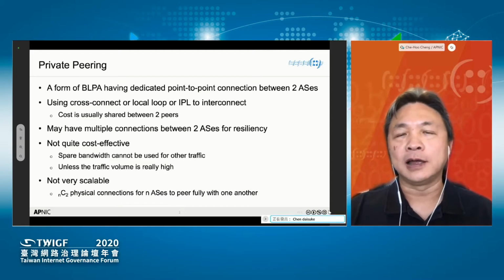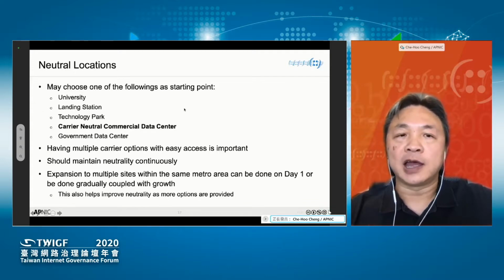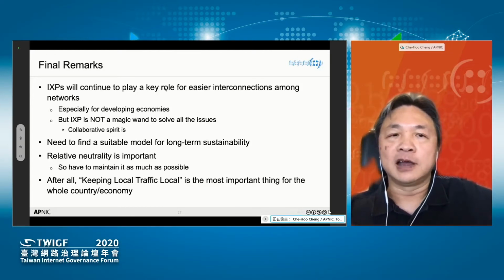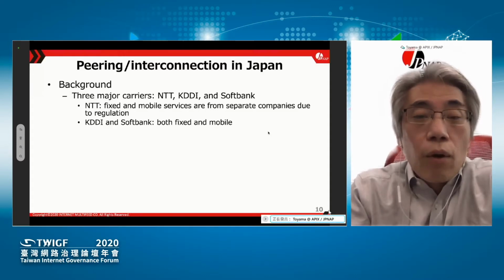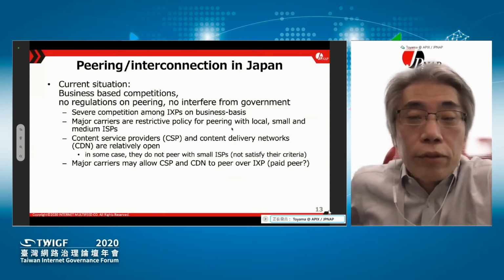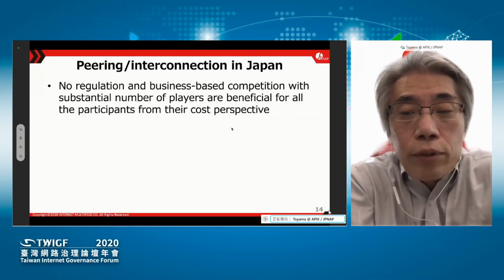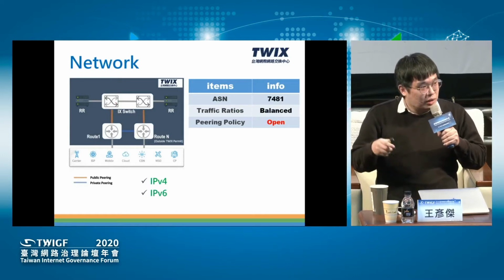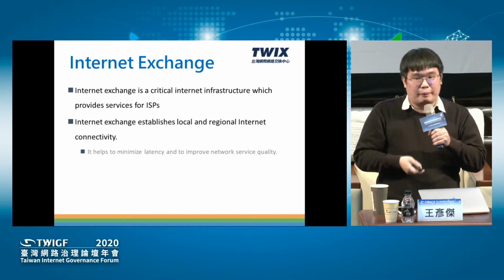TWIGF 2020—網際網路交換中心商業模式／Internet Exchange Business Model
主題：網際網路交換中心商業模式／Internet Exchange Business Model